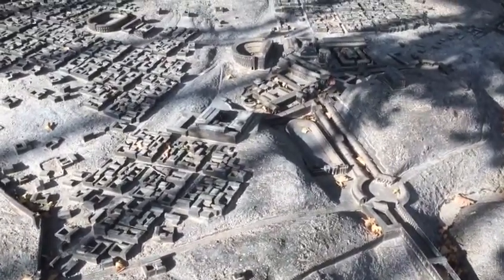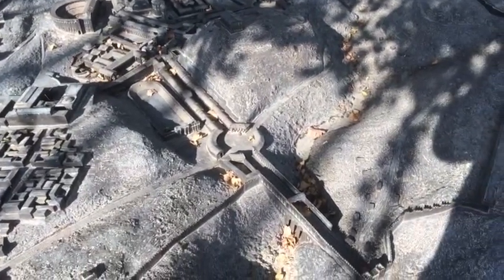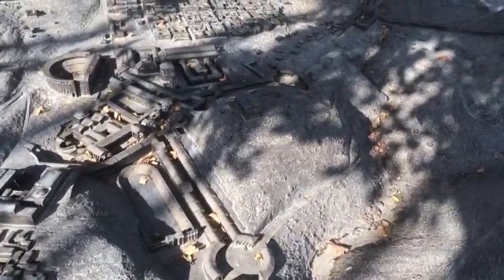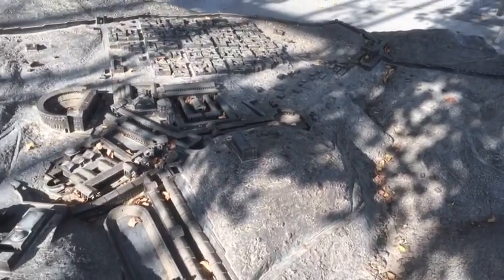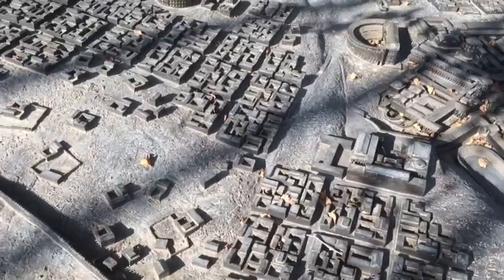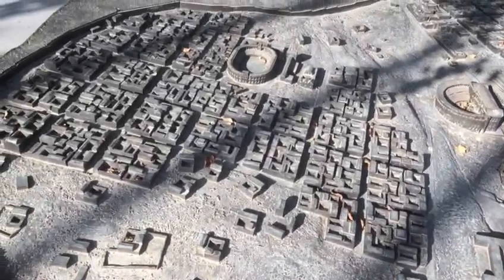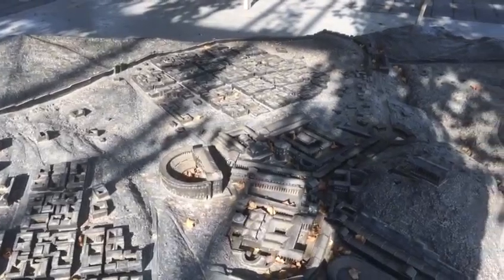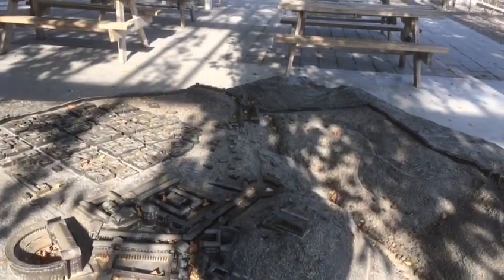Israel: Onsite Model of ancient Roman Scythopolis, Beit She'an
The ancient "House of Rest" known as Beit She'an in Israel is located just south of the Sea of Galilee next to the Jordan River. Did you know that this incredible historical site existed in Israel where so much Biblical history took place?

This video shows a model of the whole settlement in the days of the Romans when it was known as Scythopolis. At the end of this video there is a direct link to view several more videos at Beit She'an that show the Roman Ampitheatre, views and ruins on top of the ancient 'tel' [mound], and see what it is like to walk around inside the ancient Egyptian governor's house.

God bless ...

Paul Brunton
'The Jesus Movement'